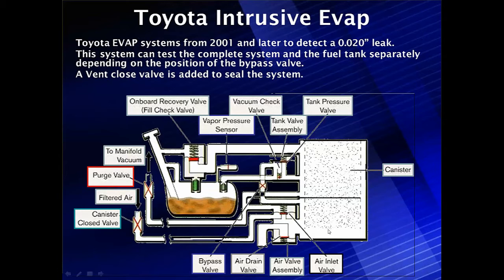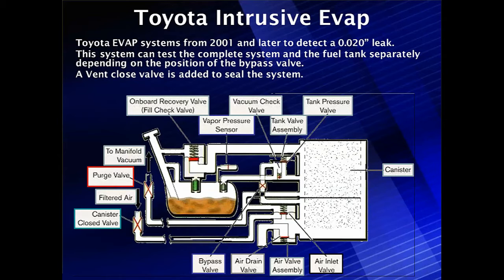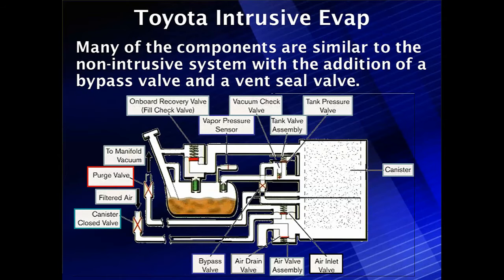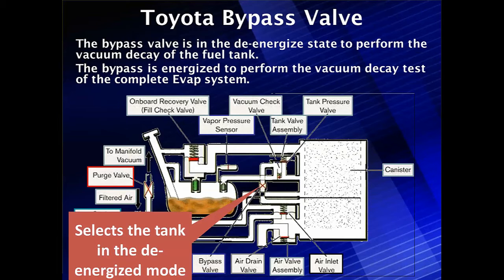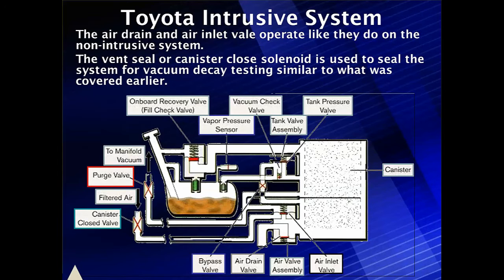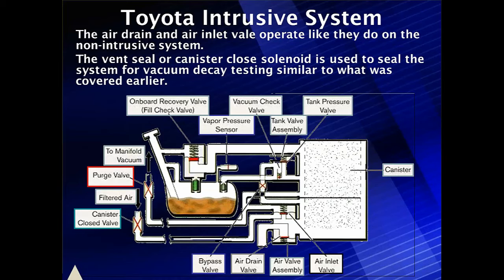11 Toyota Intrusive Leak Detection